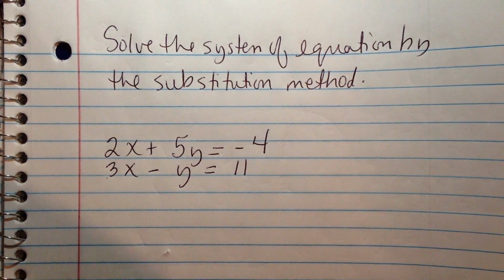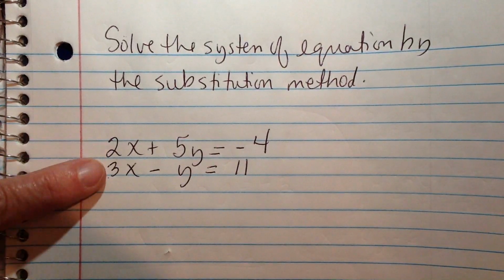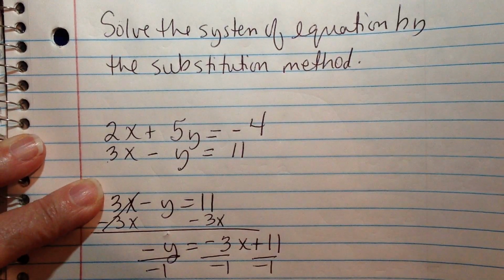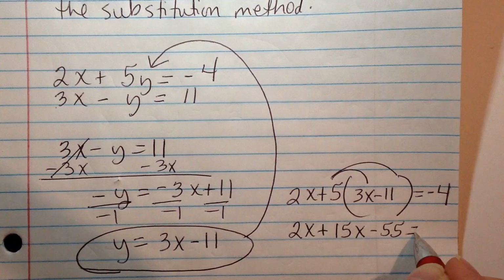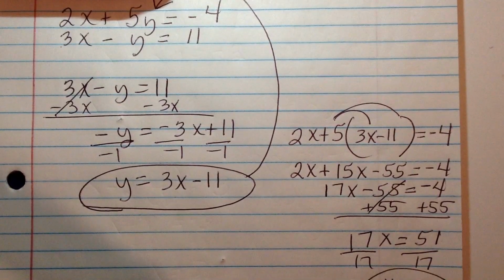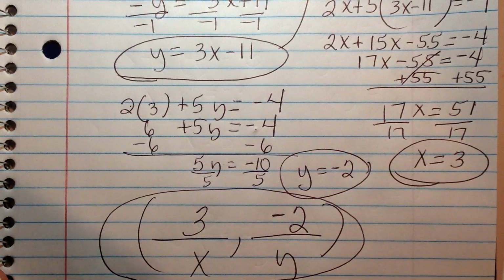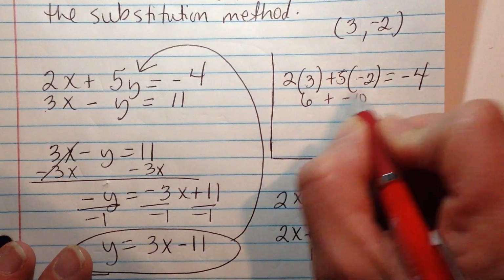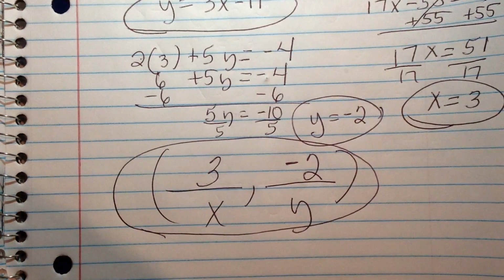5 1 Podcast 3